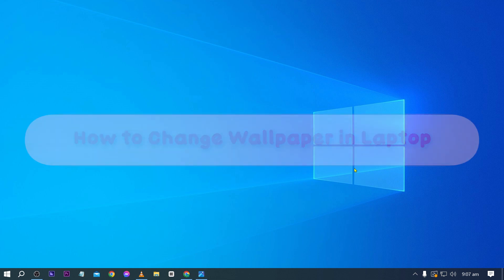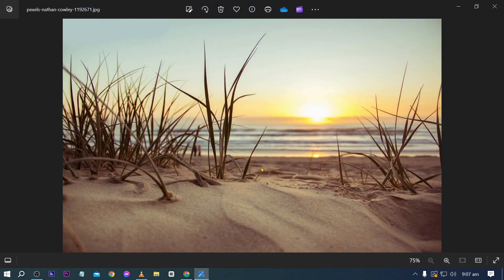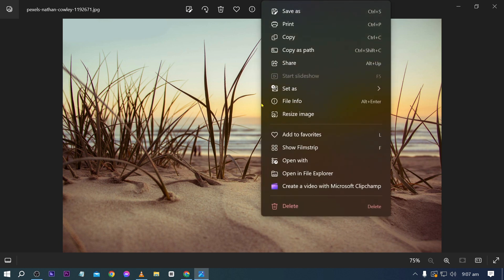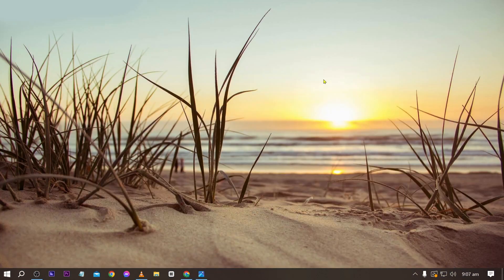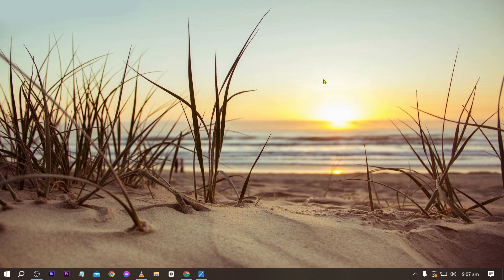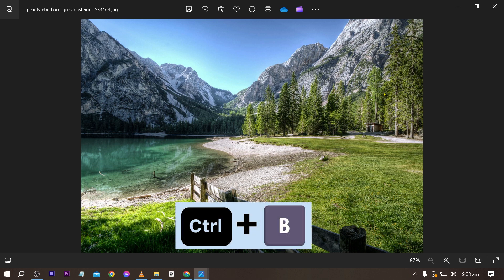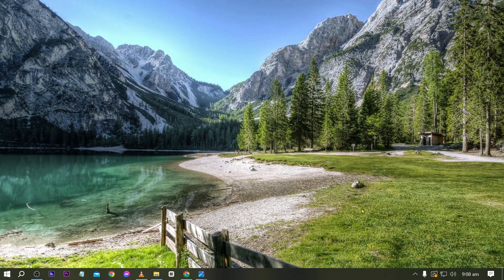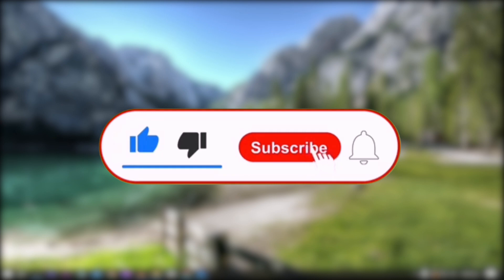How to Change Wallpaper in Laptop (2025)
Learn how to change the wallpaper on your laptop in just a few simple steps! This tutorial will show you how to customize your laptop background to make it truly yours. Say goodbye to boring default backgrounds and hello to a personalized laptop screen!